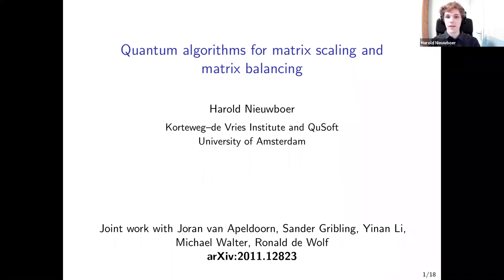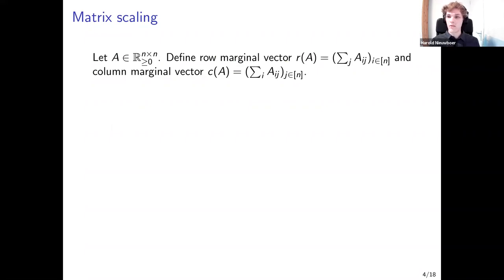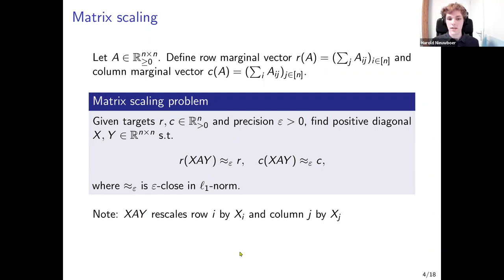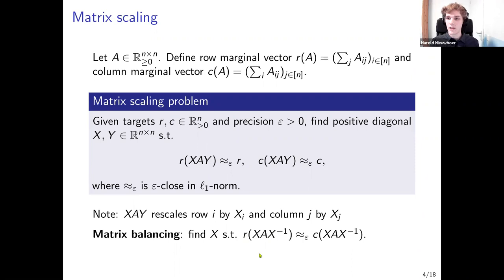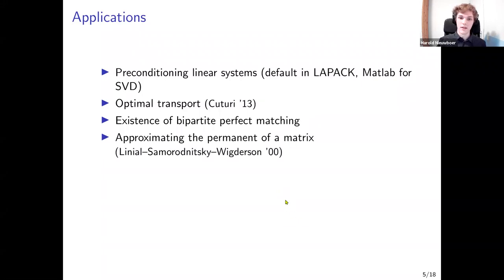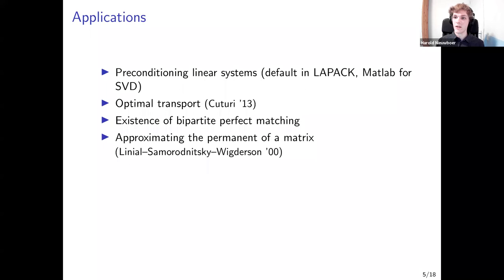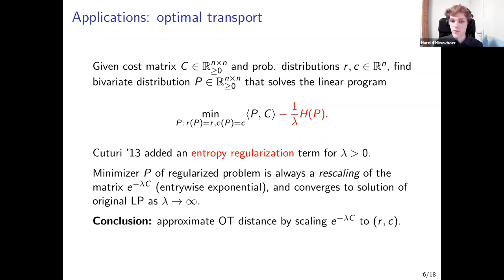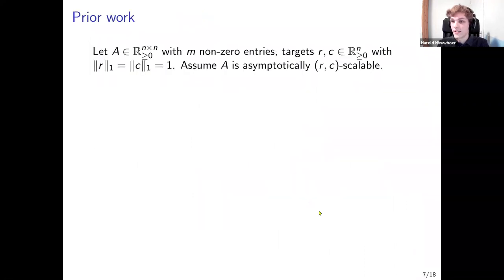Harold Nieuwboer (QuSoft, CWI)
Quantum algorithms for matrix scaling and matrix balancing

Matrix scaling and balancing are two basic linear-algebraic
problems with a long history and many surprising applications, such as
optimal transport, approximating the permanent of a matrix, and
pre-conditioning linear systems for numerical stability.
Classically, the matrix scaling and balancing problems can be solved in
almost-linear time, albeit with rather sophisticated algorithms. We give
a quantum implementation of the comparatively simple Sinkhorn algorithm
for matrix scaling (and Osborne's algorithm for matrix balancing) and
show that these implementations run in sublinear time. We also prove a
quantum lower bound for matrix scaling which matches our upper bound
when the desired error is not too small.
[Joint work with Joran van Apeldoorn, Sander Gribling, Yinan Li, Michael
Walter and Ronald de Wolf.